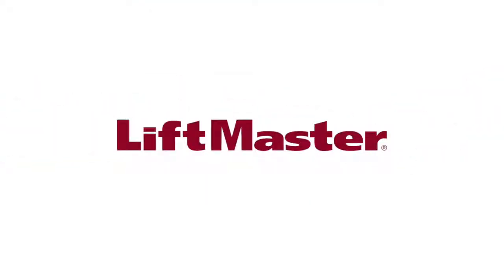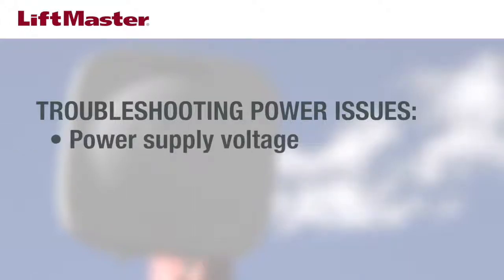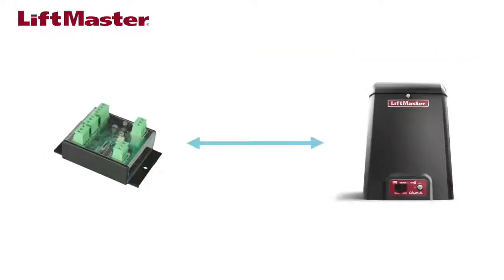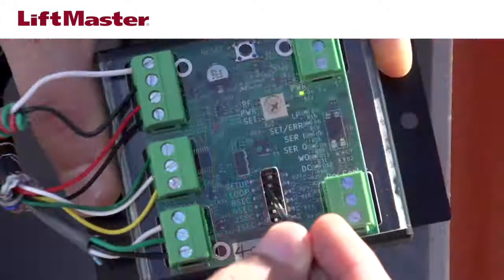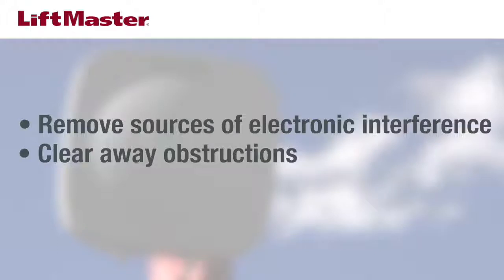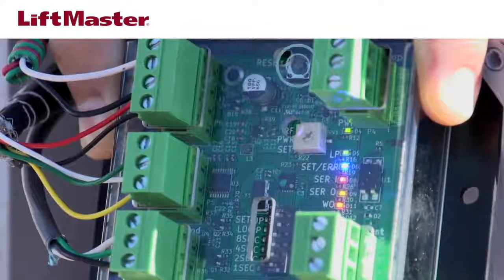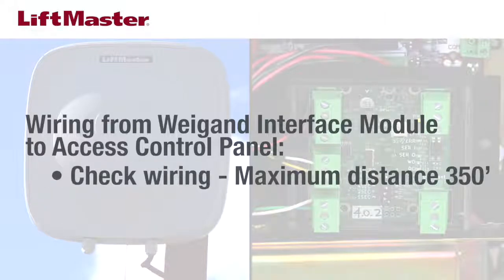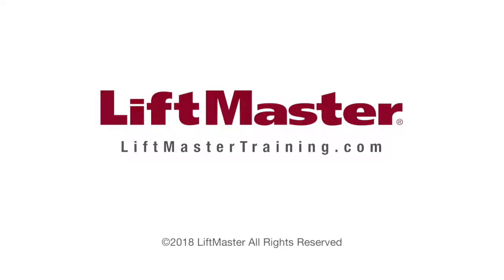LiftMaster - How to Troubleshoot the LiftMaster LMSC1000 Proprietary RFID Long Range Reader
Common problems with your LiftMaster RFID reader, like; tags are not being acknowledged, or tags are being acknowledged but the gate is not opening, can easily be troubleshooted and corrected after watching this video.